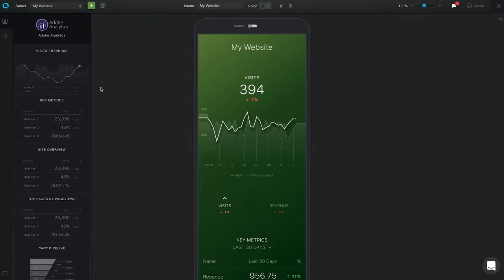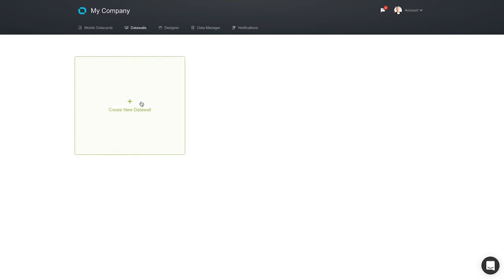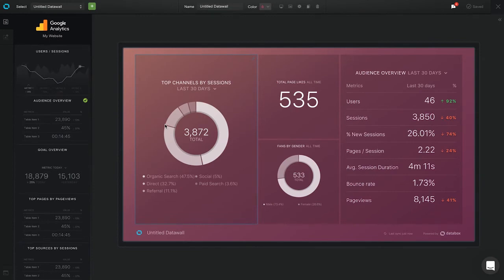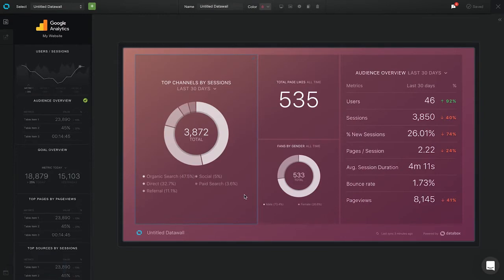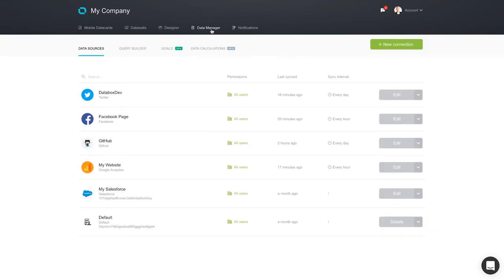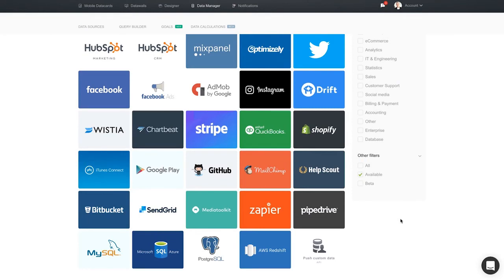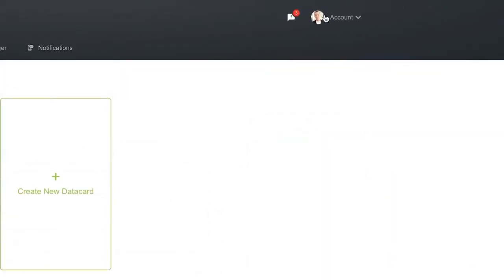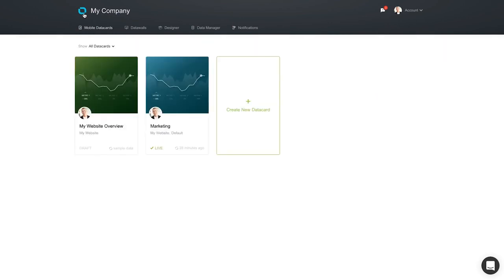Data Box review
In this video I am going to reviewing a software called Databox
 What is Data box?
Data box is a business investigation stage that maneuvers each of your information into one spot so you can follow execution and find experiences progressively. Blend and match information from various sources in a single dashboard to get a more complete perspective on your presentation initially. Data box offers many a single tick incorporations with sources like Google Analytics, Salesforce, HubSpot, Mixpanel, Facebook, Shopify, and that's just the beginning. With a basic intuitive originator, making solid dashboards is simpler than any time in recent memory.

Best For
Data box assists users with typically further developing execution over the long haul and assume command over their profession. These advertisers, deal reps, executives, and so on frequently have information put away in various stages.

Masters
The things I appreciate most about Data box is the adaptability of this stage as well as the general UI. There are really such countless various choices accessible for you to arrange dashboards to your needs and needs. For instance, Data box offers a huge load of various information perception choices. Furthermore, the capacity to make custom measurements has demonstrated to be a very valuable and adaptable device in Data box too. Concerning the point of interaction, the stage by and large is stylishly satisfying and my partners love the manner in which the dashboards look. By and large, this stage truly takes a look at every one of the cases for me. As a Marketing Data Analyst, I'm extremely blissful.

Cons
I figure the main thing that can be improved with Data box is maybe permitting a limitless measure of dashboards for accounts or a higher measure of dashboards with each record membership they offer. Clients ought to know that to get a lot of dashboards in your record, you will probably require the most elevated membership. Other than that, I have no bad things to say by any stretch of the imagination. This stage genuinely has figured out how to have all that I need and need.

Timestamp
00:00 intro
01:20 Databox discount
02:30 Data Box demo
04:55 outro